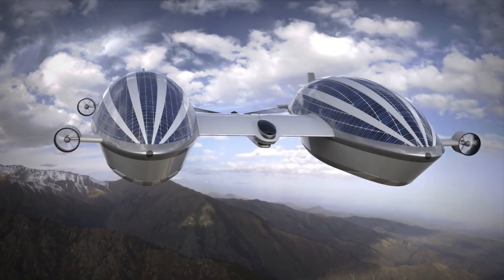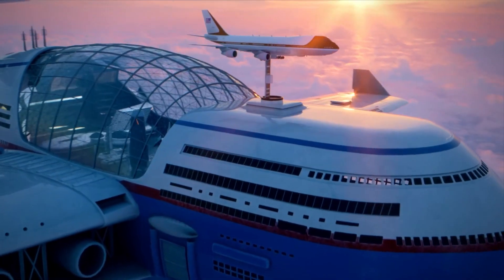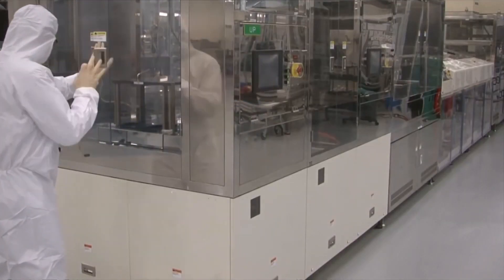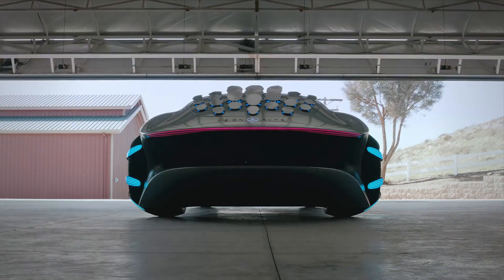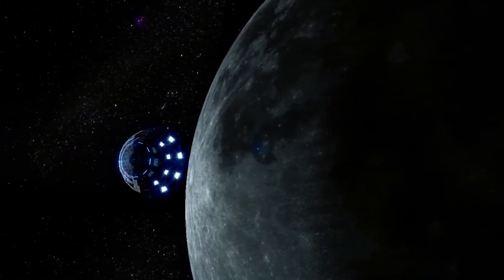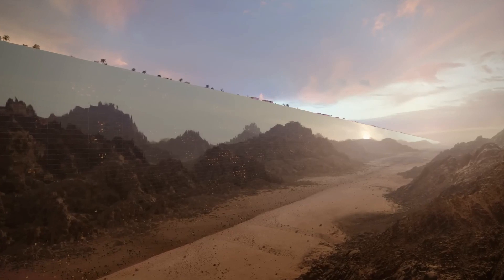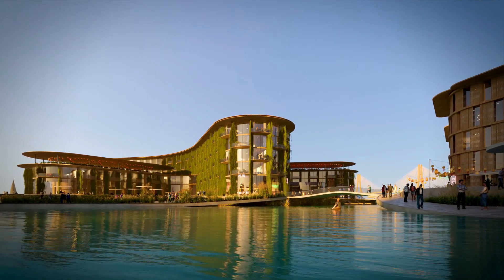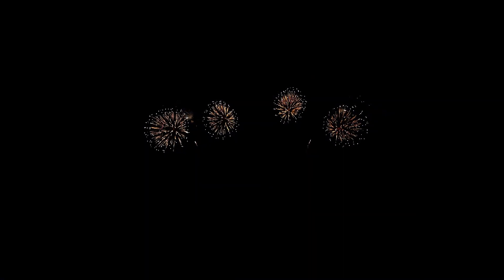FUTURE TECH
Did you ever imagine how the future will look? Or what Future Tech would we have in the next 50 years?
Here are some examples of what we could expect in the near future.

00:10 - TCL TSOT Flexible Display
01:00 - Air Yacht
01:56 - Nuclear Powered Sky Hotel
03:03 - Samsung Transparent Phone
04:05 - Mercedes-Benz AVTR
05:19 - Lunar Glass
06:43 - NEOM The Line
08:09 - OCEANIX Busan

Tell us what you think about future tech, or to be more precise, what do you think about TCL Flexible Display and Samsung transparent phone? Also, do you think we will have more cities like NEOM The Line or Oceanix Busan in the future?

Finally, check our channel for the most amazing top 10 cool techs, tech news, and all other interesting stuff about technology like the best gadgets, future tech, etc.